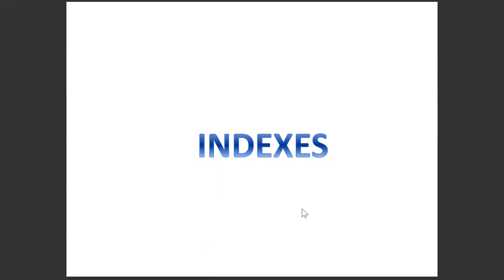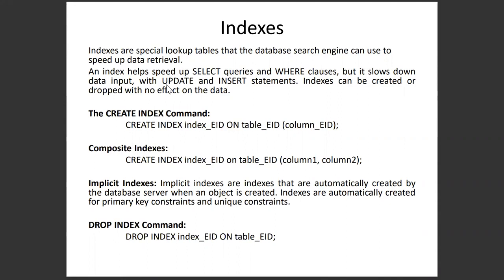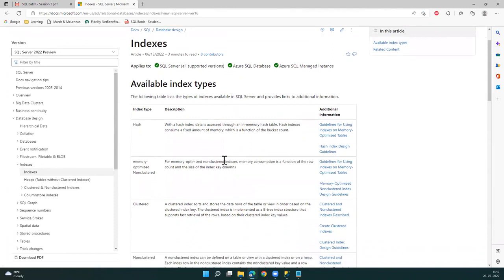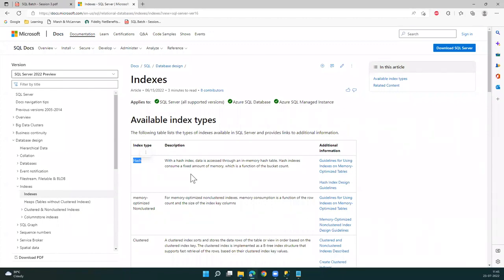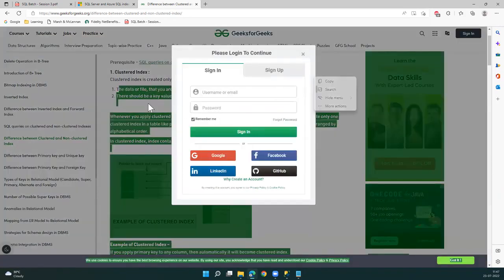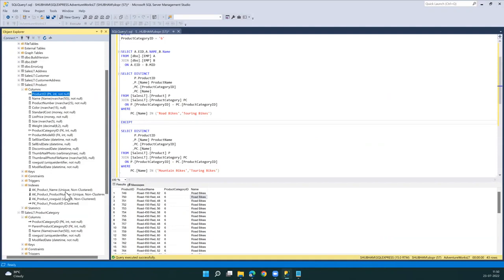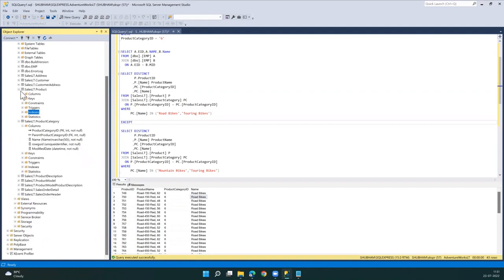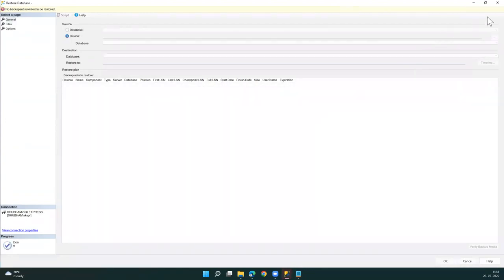Indexes in SQL | How SQL Indexes work | SQL Tutorials for Beginners 2023 | Tutort Academy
Welcome to our SQL tutorial series for beginners in 2023!

 This video is perfect for beginners looking to learn the ins and outs of SQL indexes, including the different types of indexes and how to use them in real-world scenarios.

Our expert instructors will guide you through everything you need to know, so you can optimize your SQL queries and take your data analysis to the next level.

Don't miss out on this essential tutorial for mastering SQL in 2023!– check it out now!

🔹About us: -

How SQL indexes increase performance
Types of SQL indexes in DBMS
Indexes in SQL
Indexes in SQL server
How do SQL indexes Work?
Indexes in  SQL database
Why indexing is used?
SQL Command for beginners
SQL for beginners in 2023
Learn SQL
SQL Tutorials
SQL Clauses
SQL Clauses Interview Questions